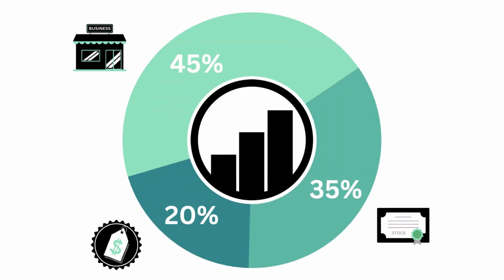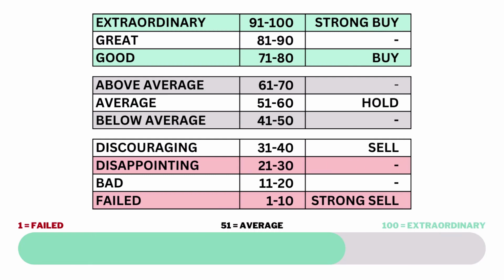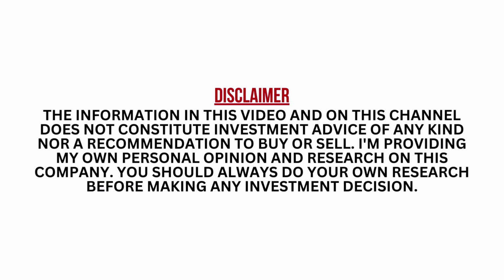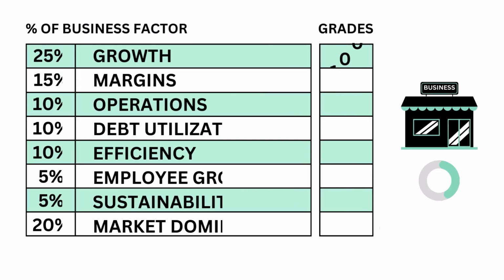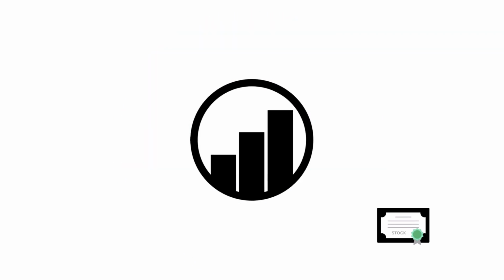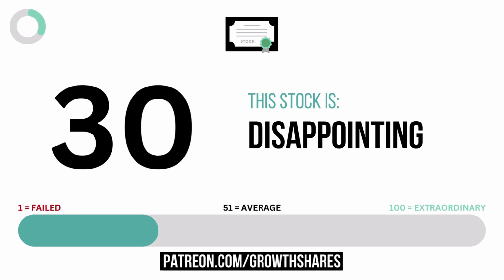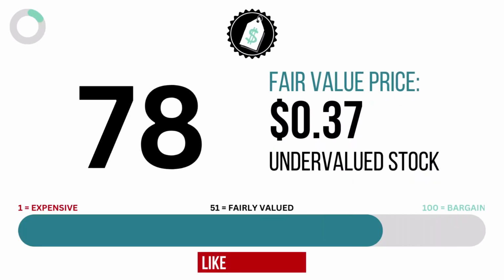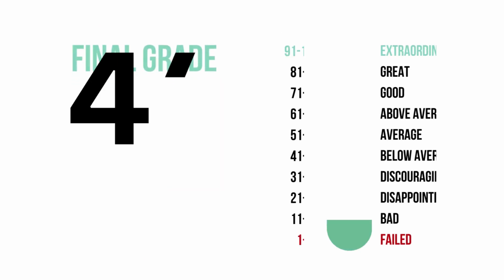Agrify (AGFY) Stock Analysis: Should You Invest in $AGFY?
GrowthShares takes a closer look at Agrify Corporation (AGFY) to determine whether it's a strong long-term investment opportunity. Our assessment is based on three key questions: 1) Is it good business? 2) Does it have an attractive stock? and 3) What is its fair value price? This analysis will provide valuable insights into the company's potential for growth and profitability. Stay informed with GrowthShares.